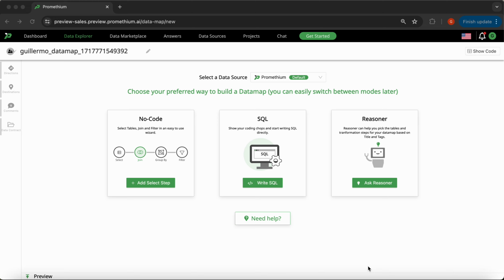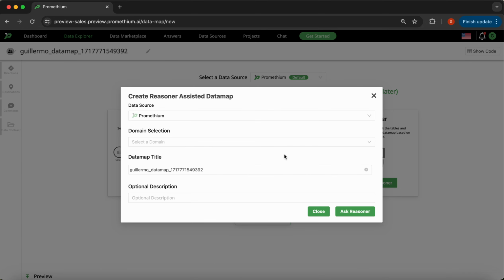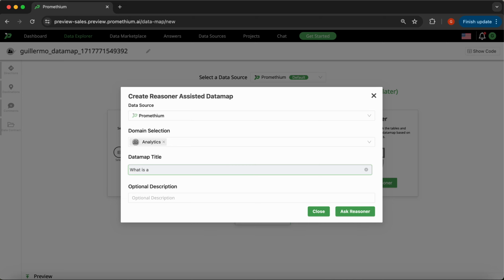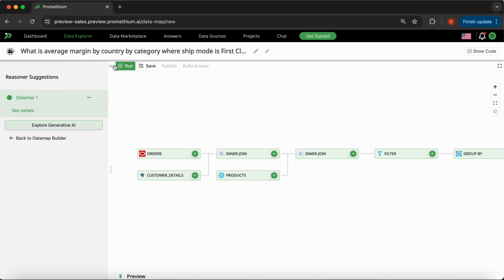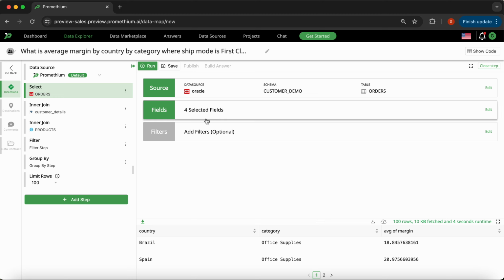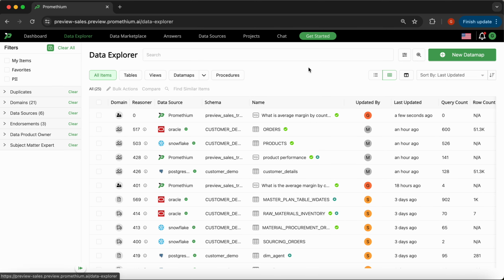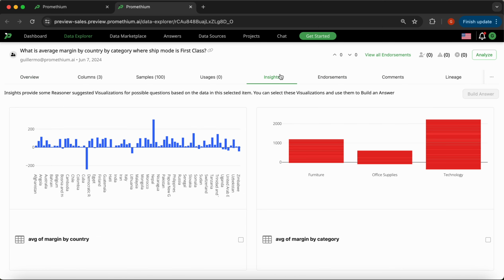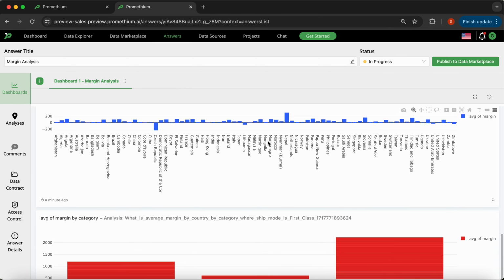AI Data Fabric for Self Service Analytics